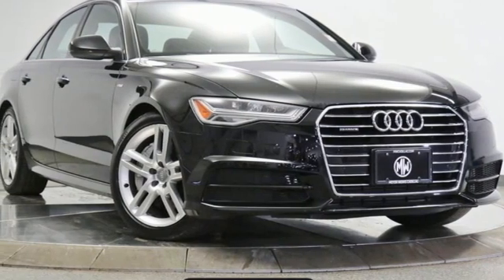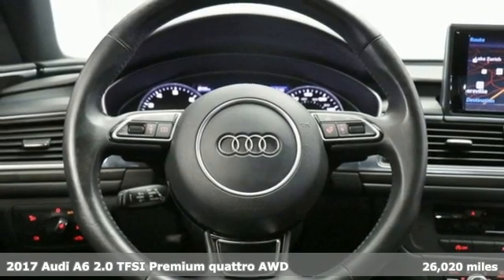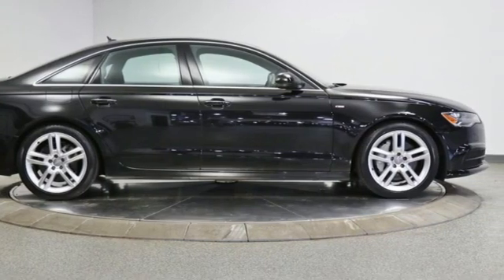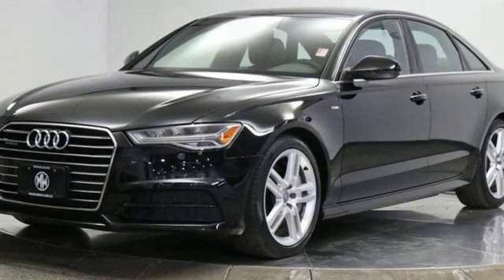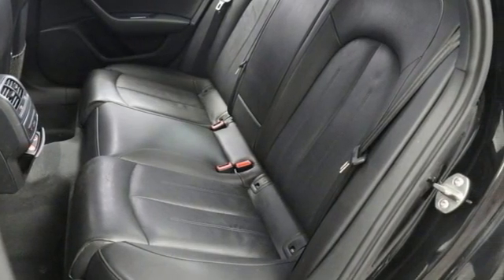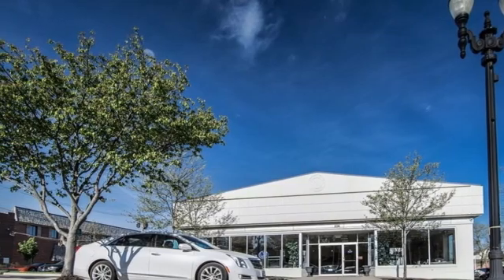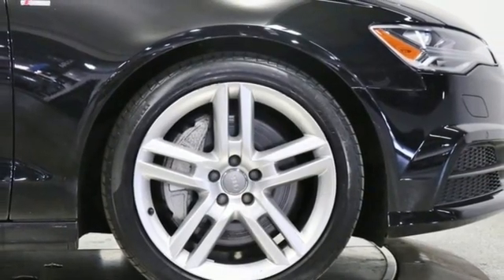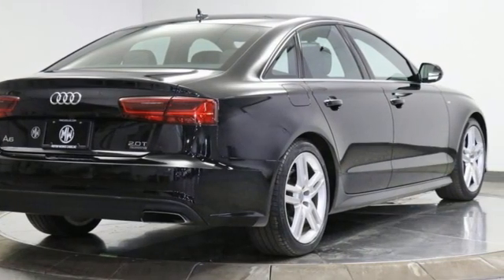2017 Audi A6 Barrington, IL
Year: 2017
Make: Audi
Model: A6
Trim: 2.0T Premium Plus
Engine: 2.0L 4-Cylinder TFSI
Transmission: 8-Speed Automatic with Tiptronic
Color: Black
Interior: Black
Mileage: 26020
Stock #: CPR3781
VIN: WAUF8AFC6HN060273
CLEAN CARFAX / 1 OWNER / ONLY 26,000 MILES / MSRP WAS $55,600 / AUDI WARRANTY / SEASON OF AUDI PKG $3700 / NAVIGATION / 19 INCH WHEEL UPGRADE / OWER SUNROOF / BOSE SURROUND SOUND /LED HEADLIGHTS / HEATED STEERING WHEEL / HEATED FRONT & REAR SEATS / SPORT SUSPENSION / MYTHOS BLACK METALLIC PAINT $575brbrbr2017 Audi A6 2.0T Premium Plus quattro 2.0L 4-Cylinder TFSI quattro 8-Speed Automatic with Tiptronic, Mythos Black Metallic, Black w/Leather Seating Surfaces, 10 Speakers, 4-Wheel Disc Brakes, ABS brakes, AM/FM radio: SiriusXM, Audi Advanced Key, Audi Connect w/Online Services, Audi MMI Navigation Plus Package, Automatic temperature control, Black Cloth Headliner, Cold Weather Package, Compass, Driver Information System, Dual front impact airbags, Dual front side impact airbags, Electronic Stability Control, Exterior Parking Camera Rear, Front dual zone A/C, Garage door transmitter, Heated door mirrors, Heated Front Comfort Seats, Heated front seats, Heated Rear Seats, Heated Round Multifunction Sport Steering Wheel, High intensity discharge headlights: Xenon plus, Illuminated entry, LED Headlights, Low tire pressure warning, Memory seat, Navigation System, Power door mirrors, Power driver seat, Power Pano Moonroof, Radio: Audi Concert 1 CD w/SiriusXM Satellite, Radio: Audi MMI Navigation Plus w/MMI Touch, Rain sensing wipers, Rear air conditioning, Remote keyless entry, Season of Audi Selection - 19" Wheels (DISC), Security system, Speed control, Sport Suspension, Traction control, Turn signal indicator mirrors, USB Audi Music Interface, Wheels: 19" Audi Sport 5-Double Spoke Design (DISC).brbrbrOur goal is to provide you with all the information needed to help guide you through the process of finding the perfect vehicle that best meets your specific needs and budget. For years, our experienced and friendly sales staff have given customers valuable advice regarding vehicle selection, financing, and leasing options. You'll also feel confident in knowing that our vast selection of New Cadillac, Cadillac Certified Pre-Owned models and variety of Luxury High Line Clean Carfax, 1 Owner, Low Mileage Pre-Owned vehicles, are priced using current market-based pricing so that you'll always get the best up front value with us. We are the Exclusive #1 Certified Pre-Owned Cadillac Dealership in the Midwest! Our positive online reviews from our happy clients, are another reason why you need to stop in and see us soon. All new vehicle pricing include all rebates and incentives from GM for a retail sale. Some clients may not qualify for some GM rebates which will effect the online sale price. Loyalty or Conquest for example. New car pricing does not include special APR pricing from GM. Lease pricing does not include retail incentives and will vary from the final retail purchase price. Please ask dealer for details on final pricing and current vehicle stock. We are not responsible for any pricing errors or prior vehicle sales.

Address:
206 N Cook St